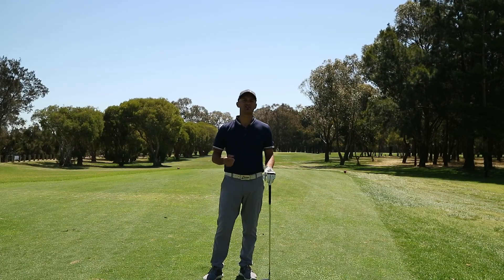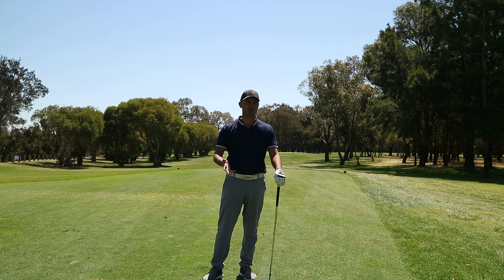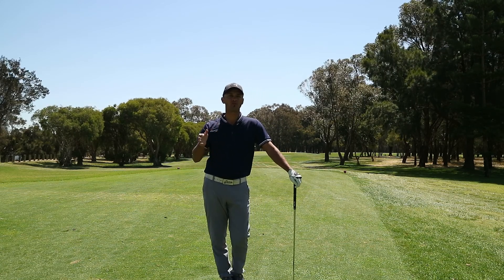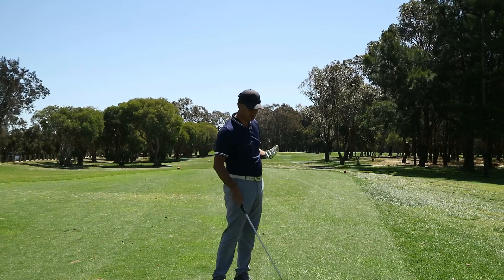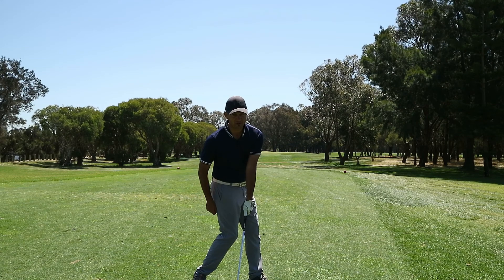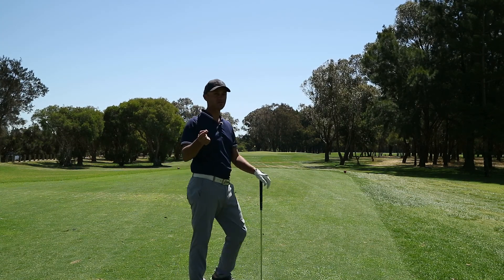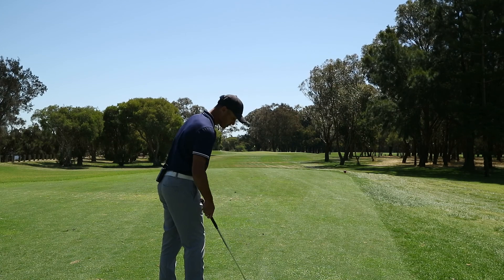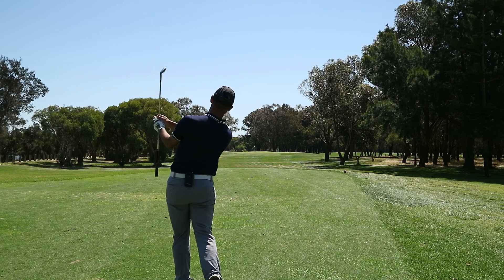Understanding impact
We take closer look at impact and try to help you understand and find effective impact to increase your ball striking capabilities.